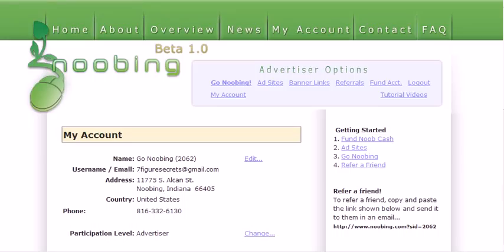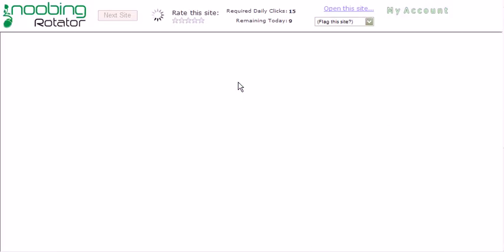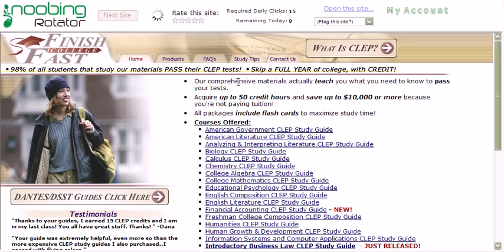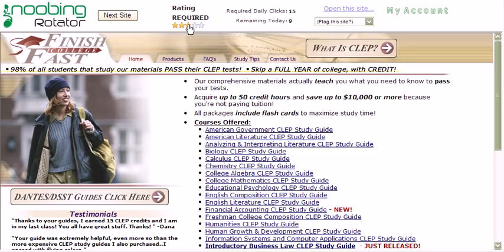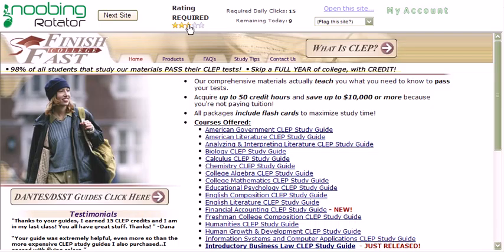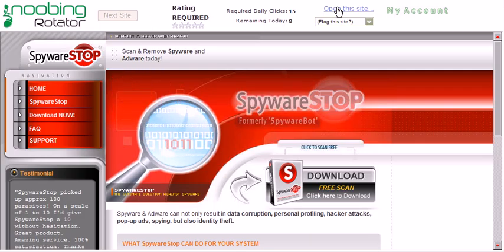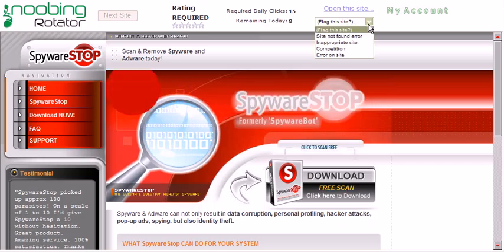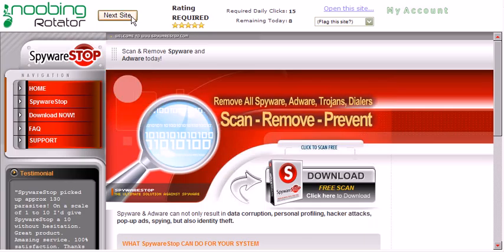NoobingRotator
Short Video showing how to use the noobing advertising platform